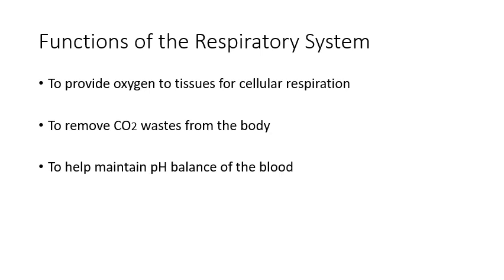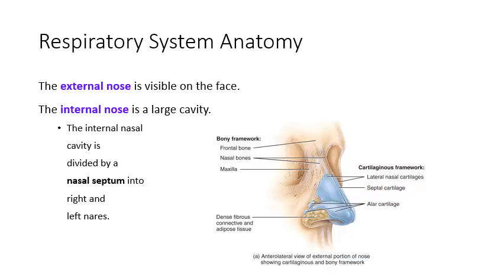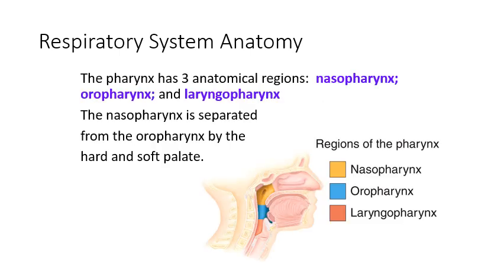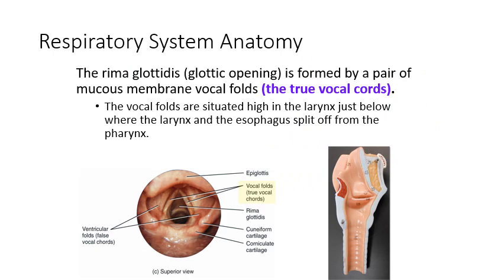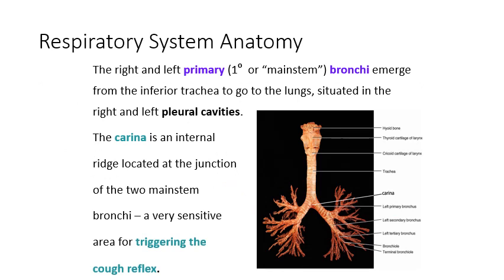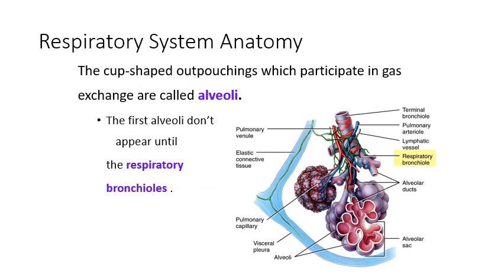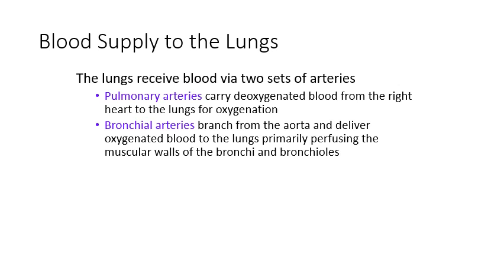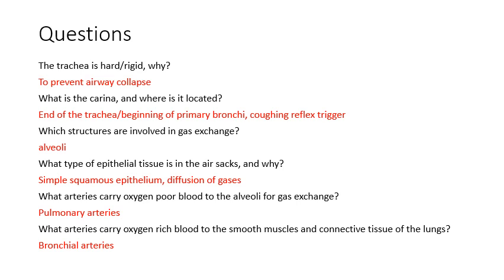A&P II Unit 4-1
Introduction to the Respiratory System